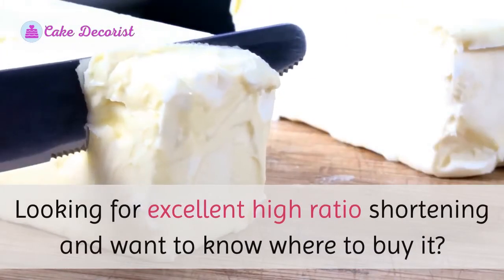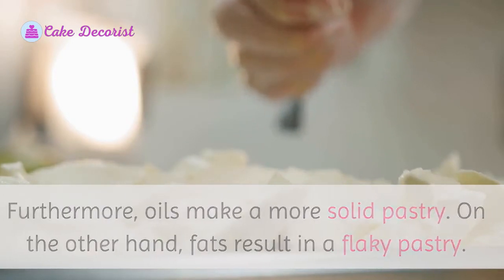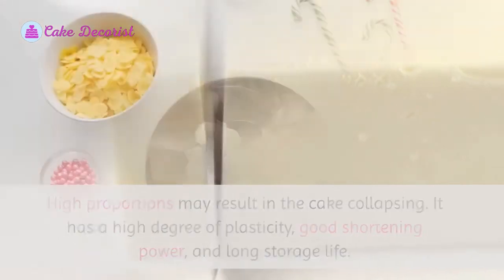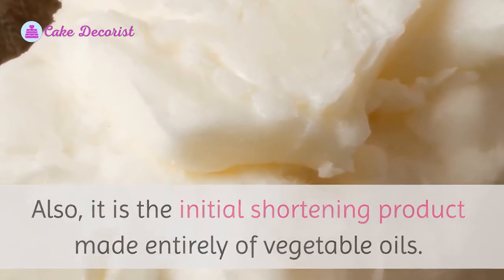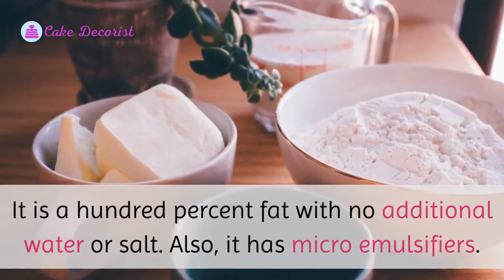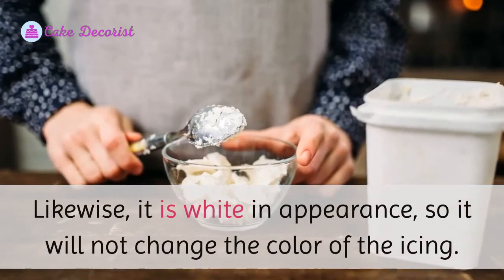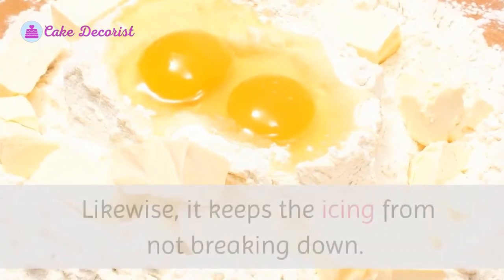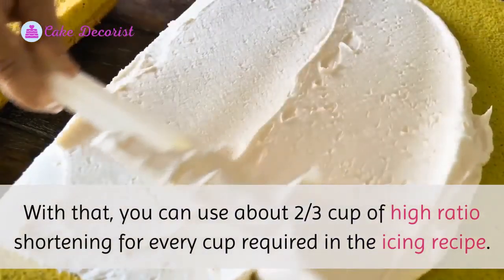What Is High Ratio Shortening & Where To Buy?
Looking for excellent high ratio shortening and want to know where to buy it? The search is over; this article will guide you all about it. Generally, shortening is any fat in baking that is solid at room temperature. Also, it provides baked goods a crumbly and soft texture. In addition to that, shortening does not possess any flavor or odor. And you no longer need to store it in the fridge. Common examples include margarine, vegetable shortening, and hydrogenated solidified oils.

If this article is useful for you, don’t forget to share it!